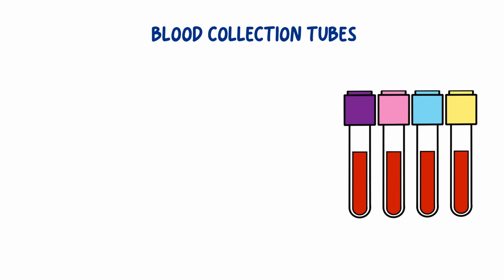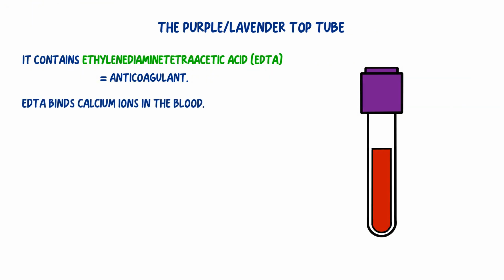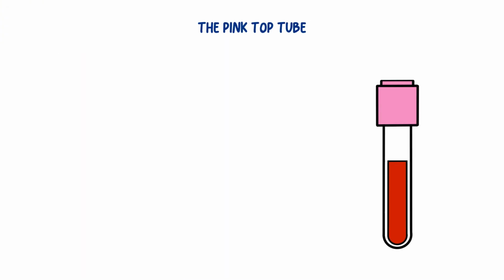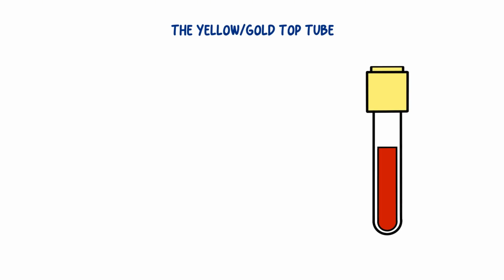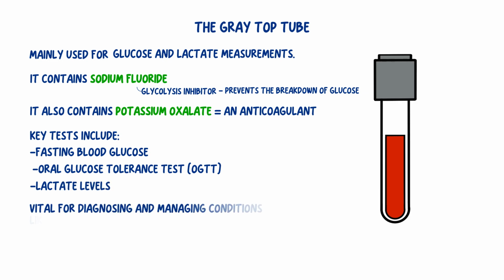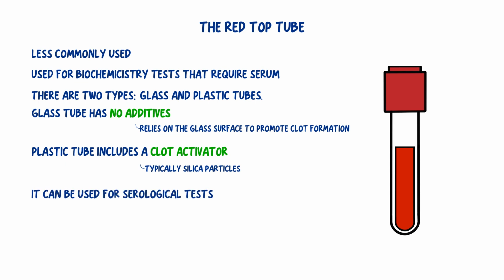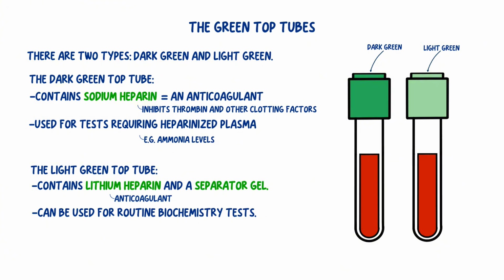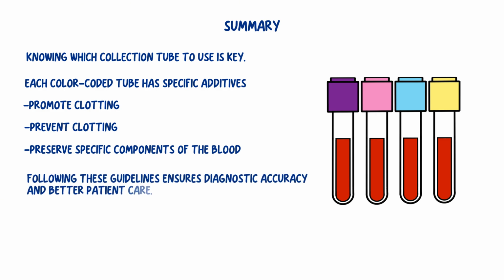Blood Collection Tubes: Types and Uses.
In this video, we explore the different types of blood collection tubes and their specific uses in medical testing. Learn how each tube’s additives and color-coding affect test results and ensure accurate diagnostics. Perfect for students and healthcare professionals alike.